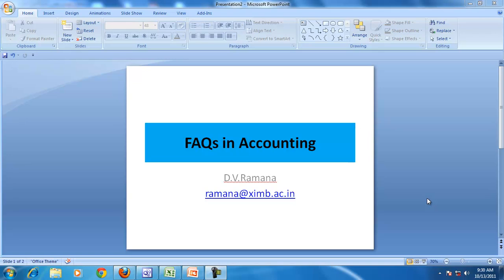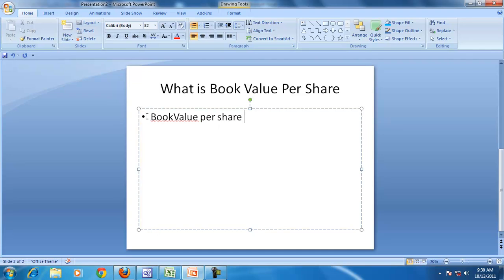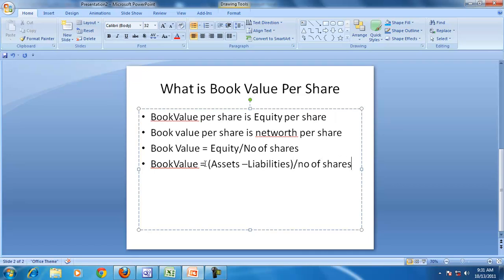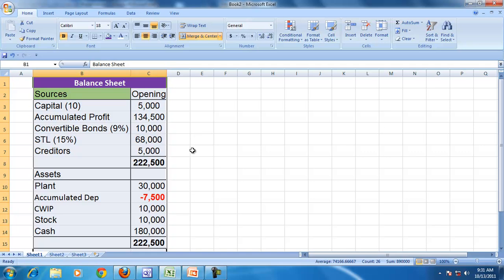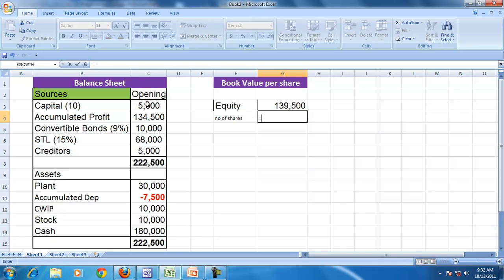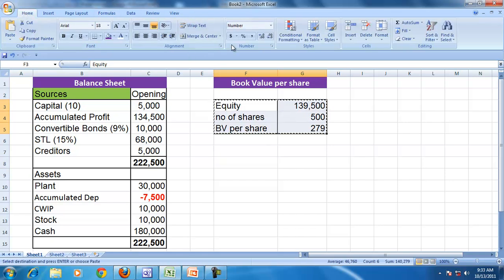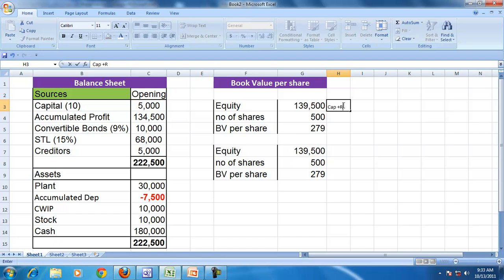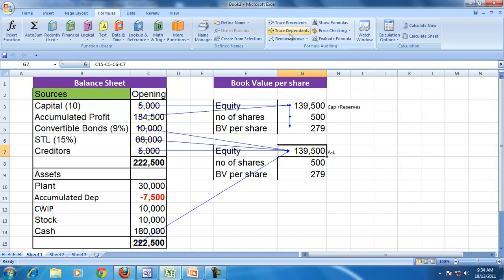FAQ_BV per share.mp4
BookValue per share is Equity per share
Book value per share is networth per share
Book Value per share = Equity/No of shares
BookValue  per shares= (Assets --Liabilities)/no of shares